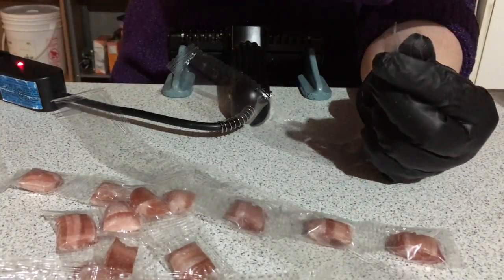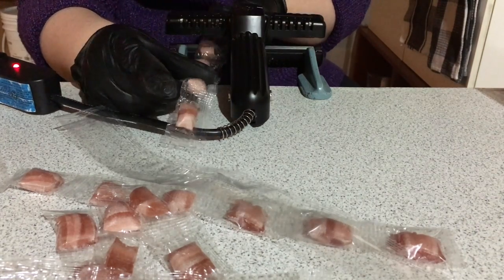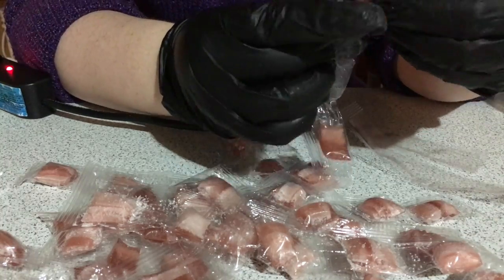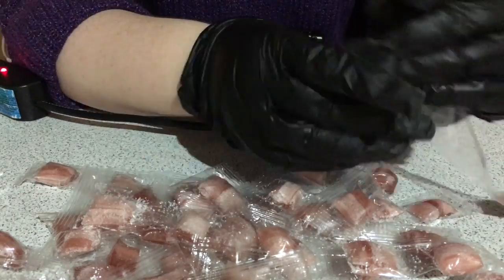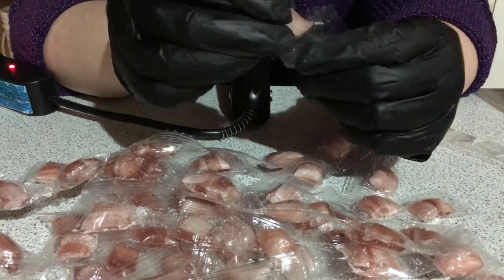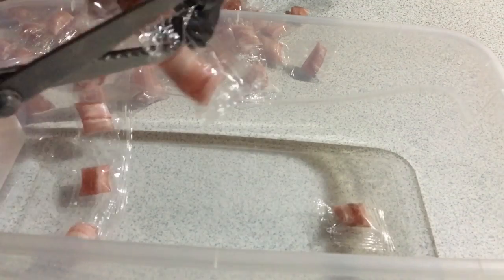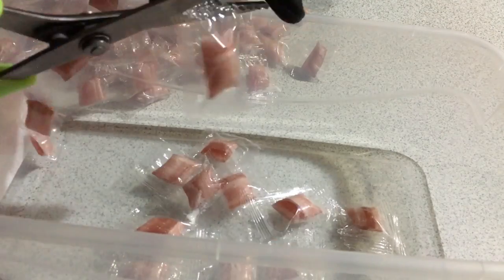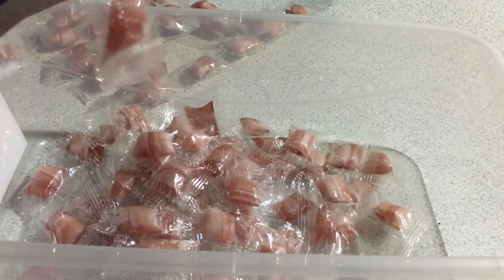How We Package Our Candy At Shhugar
Webstore (we currently only ship Canada Wide)

Today I am showing you how we package our candies at Shhugar*!

* This a a very small portion of this batch that I am wrapping at our test kitchen to show you how we package our candies. These candies are given away to friends and family. All candy that is sold is packaged in our commercial kitchen facility.

** My videos are NOT intended to be tutorials. Candy making can be very dangerous if not done properly by professionals and I am in no way endorsing that you attempt to make these candies without the proper training or equipment.